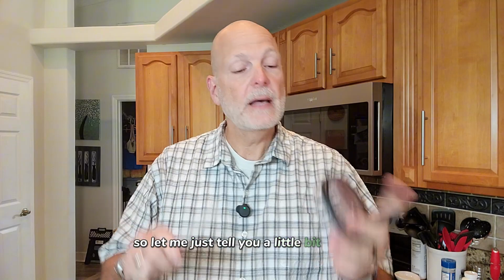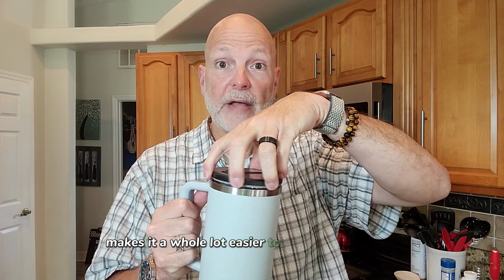Paul's Picks: Stanley Lid Replacement 40oz Tumblers: Leak-Proof Flip Lid for Ultimate Sip-and-Go FUN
Lost your lid? Tired of your cup tipping over in your car and leaking on your fine leather seats, carpet, or worse yet... YOU? No worries—I've got your back! Meet the Stanley Cup Lid Replacement for 40 Oz Tumblers, featuring a no-leak, flip-straw design to keep your drinks where they belong—in your tumbler and not all over your car seat or gym bag. This little upgrade ensures your favorite drinkware stays as functional and fabulous as ever!

Why You’ll Love This Lid:
- Leak-Proof Design: No more mystery puddles or soggy gym bags. This lid keeps every drop contained, even during your most hectic mornings.
- Convenient Flip Straw: Stay hydrated on the go with one effortless flip—perfect for drivers, gym-goers, and anyone who loves simplicity.
- Durable Build: Crafted for daily use, this lid is as tough as your to-do list. Toss it in your bag or backpack with confidence.
 - Compatible with Stanley 40 Oz Tumblers: Fits perfectly like it was born to do so. Because let’s face it, finding the perfect match can be tough!
-  BPA-Free: Safe sipping for all your favorite beverages—water, iced coffee, smoothies, or your secret afternoon soda.

Why This Lid is a Game-Changer:
Your trusty Stanley 40 Oz tumbler deserves the best, and this replacement lid is here to deliver. Whether you’re power-walking to your next meeting, sweating it out at the gym, or carpooling with kids who ask for snacks every two minutes, this lid keeps you hydrated and hassle-free.

Gone are the days of fumbling with clunky lids or dealing with leaks that turn your cupholder into a swimming pool. The flip-straw design makes sipping simple and stylish—like drinking through a cool little hatch on a spaceship (yes, hydration can be this fun). And let’s not forget, it’s BPA-free because you shouldn’t have to sacrifice health for convenience.

From early-morning coffee runs to all-day hydration marathons, this lid has your back (and your beverage). So, swap out your old, leaky lid for this slick upgrade and keep on sipping without skipping a beat.